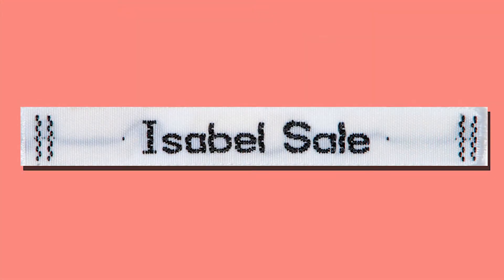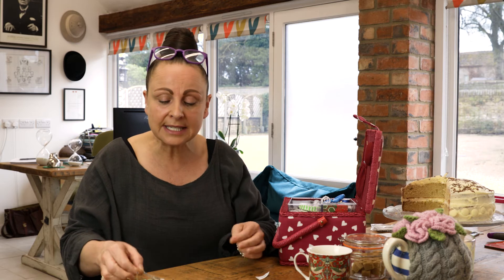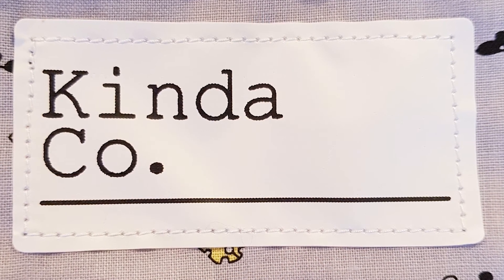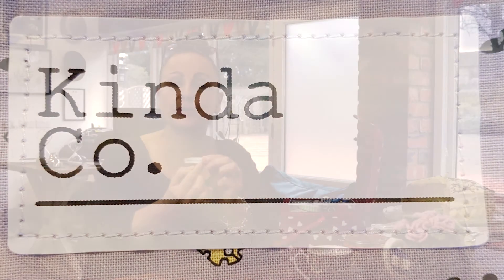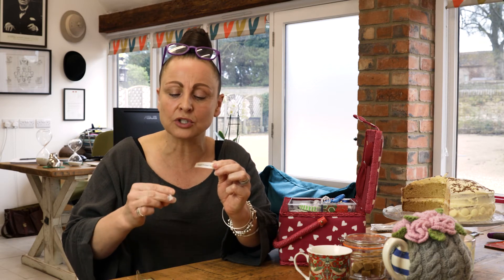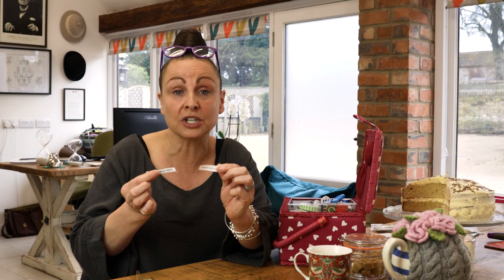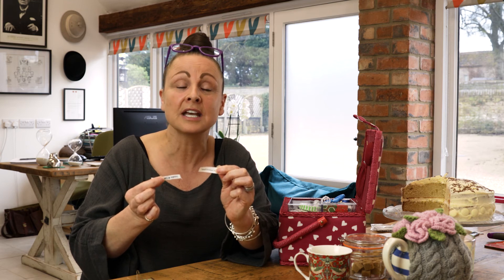About our Woven Sew in Name Tags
Our woven tags are your traditional cloth label with the wording embroidered on them.  Made on our traditional looms, you get a top-quality label that has clear characters and numbers that don’t merge into each other but stand clearly on their own and are easy to read.

Ideal for school uniform, care and nursing homes, hospital and respite stay.  They do not come on a roll but are pre-cut and the edges sealed so they don’t fray, but you still turn the label to the fold and sew in by hand or machine.

They do take a little longer to produce, 6-9 working days. If you are in a hurry please look at our Printed Sew on range, if they are ordered by 2pm (weekdays) they will be despatched the same day.